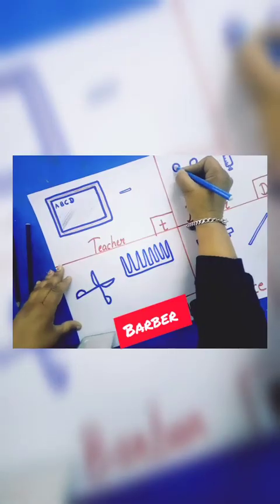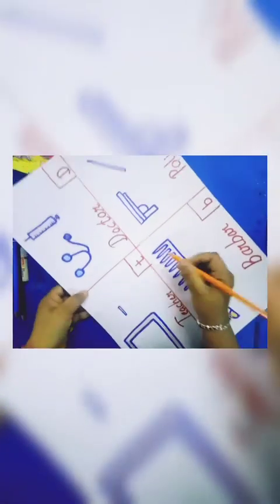TOOLS OF DIFFERENT HELPERS